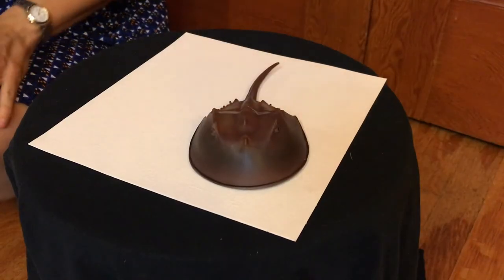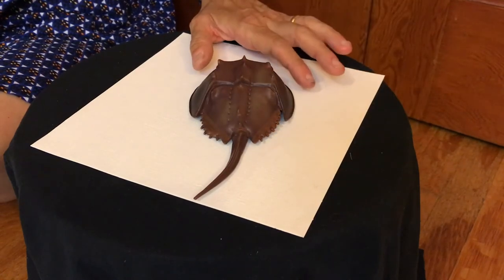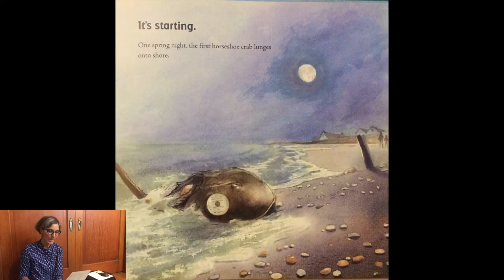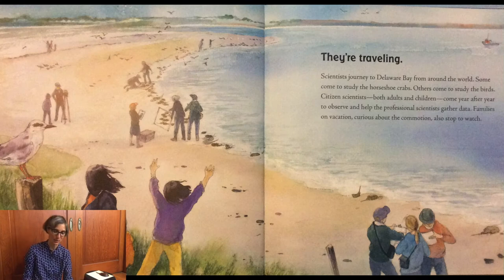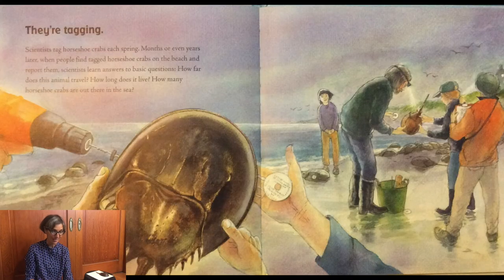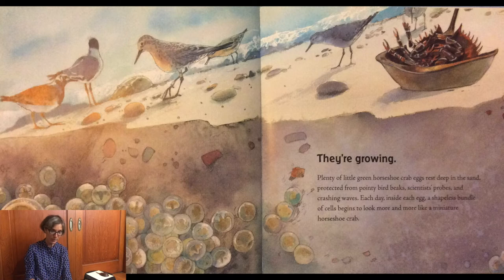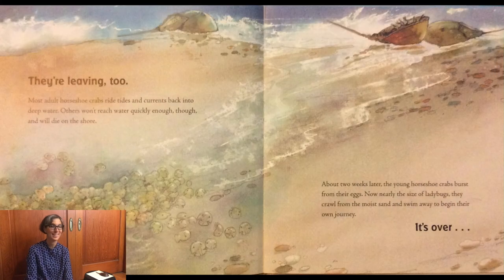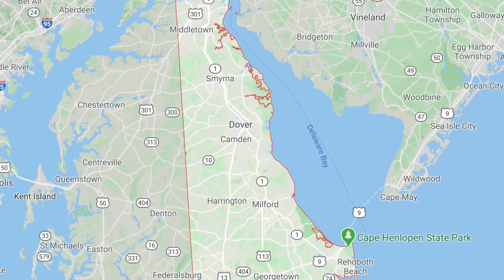Ocean | Horseshoe Crabs | Delaware Bay | Science | Preschool | Read Aloud | Story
Fun in the Oceans for kids with Horseshoe Crabs in this Read Aloud Story with Ms. Gisa!
High Tide For Horseshoe Crabs by Lisa Kahn Schnell and illustrated by Alan Marks is the story of the annual spawning of horseshoe crabs at Delaware Bay. Horseshoe crabs, shorebirds, people and scientists all flock to the bay to watch and learn more about these interesting creatures.

High Tide For Horseshoe Crabs

Horseshoe crab figure